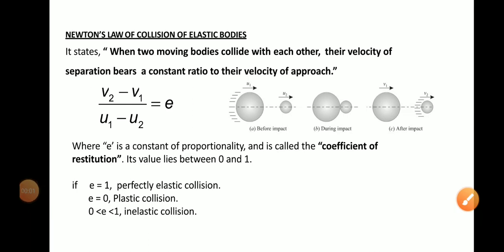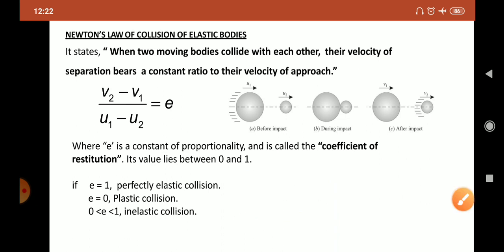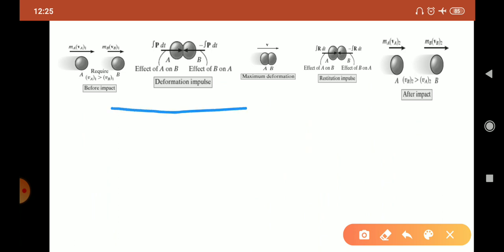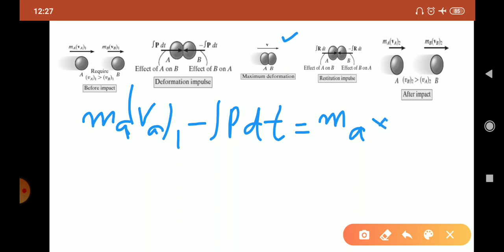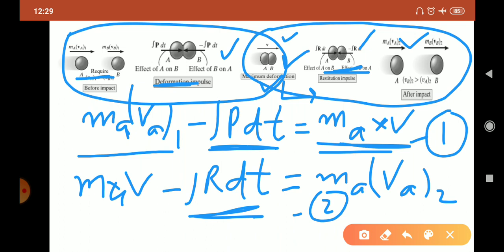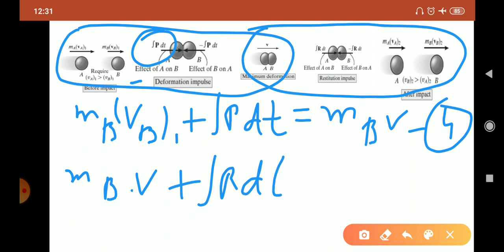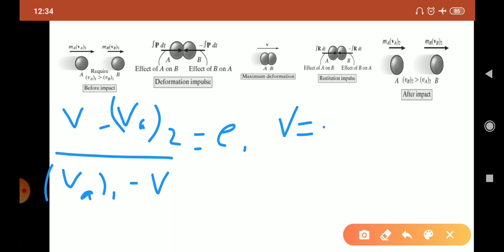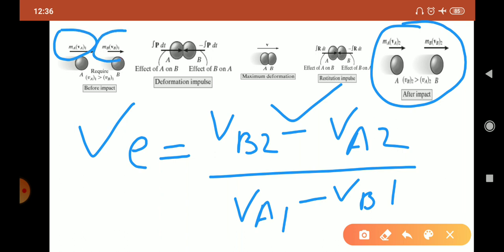Collision: Coefficient of Restitution (Lecture-4)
Newton's Law of collision